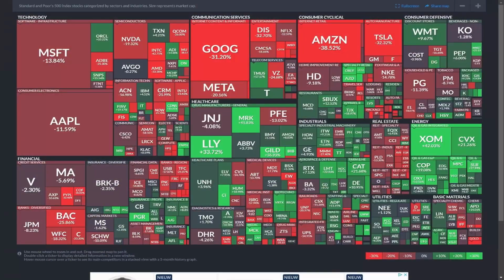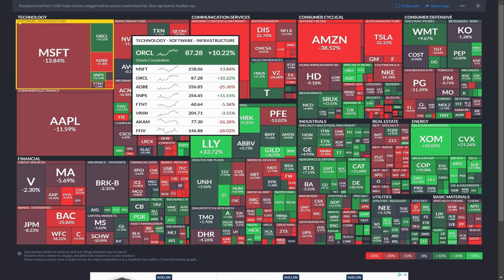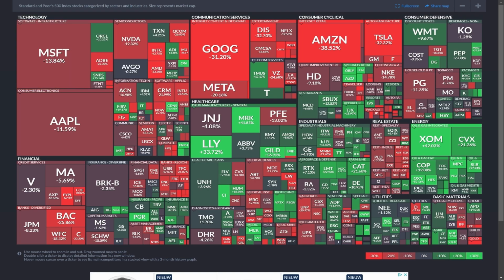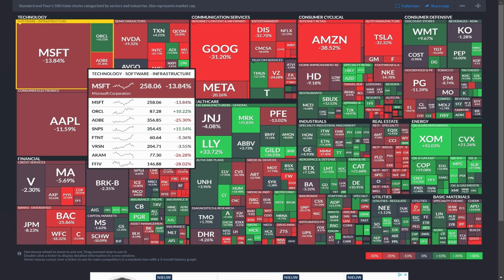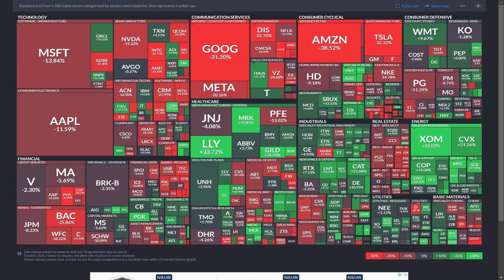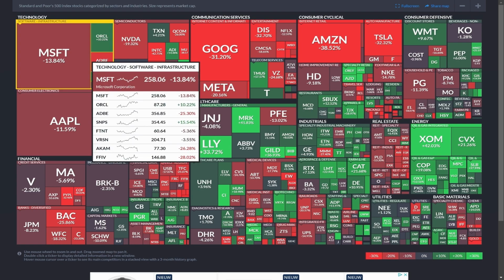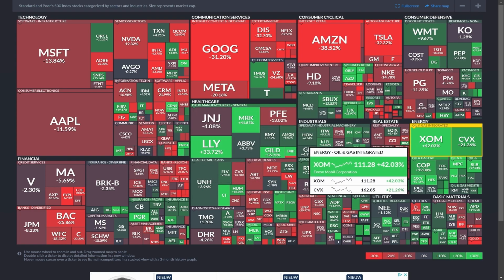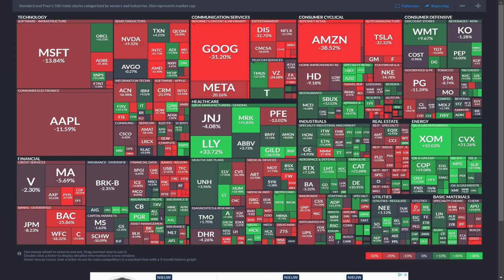EXPLAINED: S&P 500 FOR BEGINNERS - Warren Buffett's favorite ETF!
On this episode we'll show you which company's are included in the S&P 500. This is also Warren Buffett's favorite ETF!

How to buy S&P500? Watch this video

Our favourite recording gear:
⌨️ Dell Keyboard & Mouse
💻Dell XPS15 Laptop
🖥️ LG Ultrawide monitor